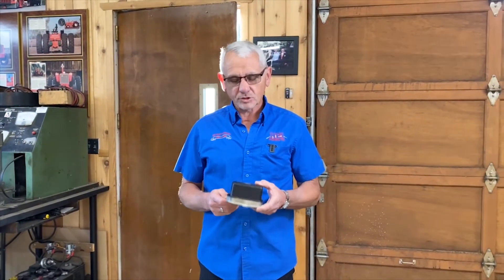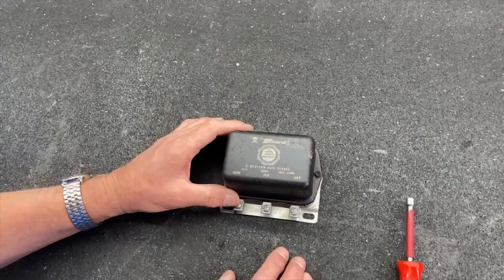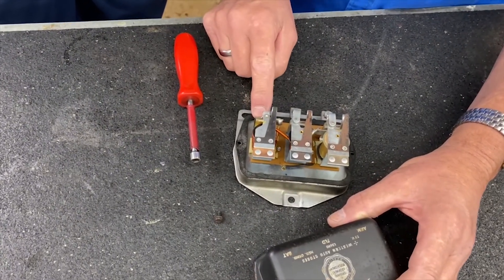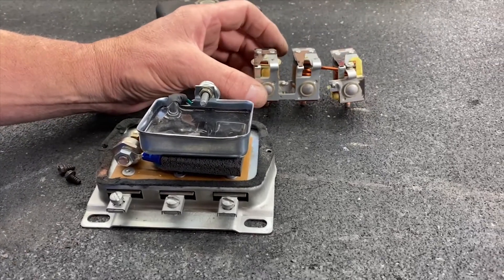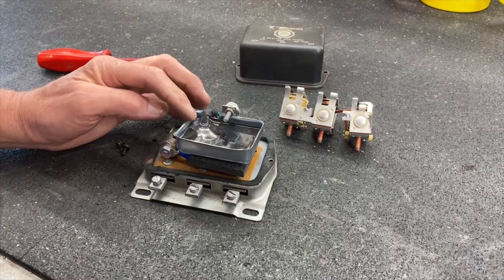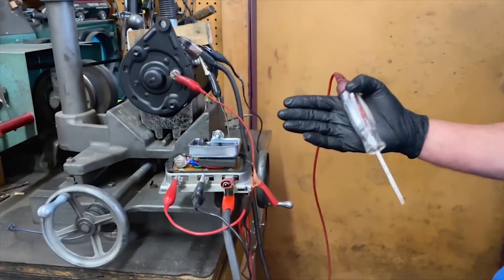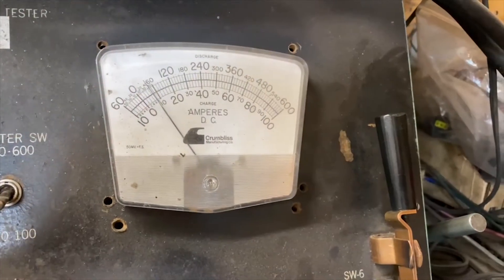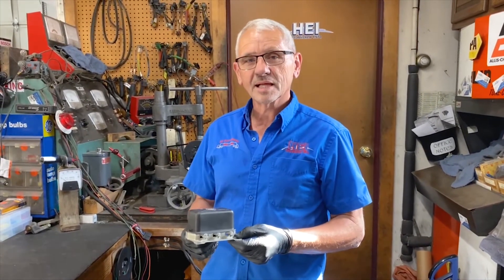Converting 12V Negative Ground Mechanical Regulator to Electronic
Larry is going to show you how he converts old 12 volt mechanical regulators to electronic, all while keeping the regulator looking original on the outside. We can also make these conversions with adjustable voltage.

No more searching for regulators that will work with your old generator and are hard to find. And getting the coils wound is next to impossible. With this regulator conversion, your voltage will be more consistent.

For any questions regarding your old mechanical generator regulator, please call Larry at the shop.
Code: FMM7N8PDYLSONM9Z